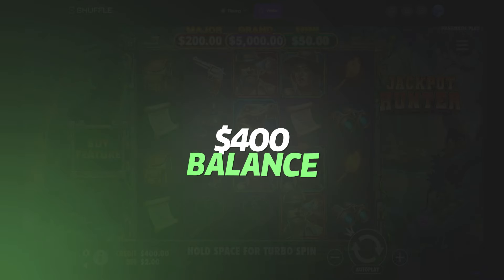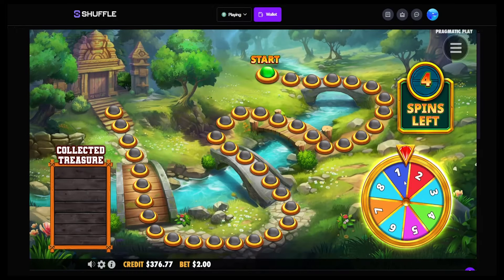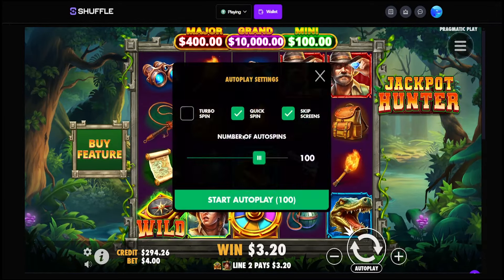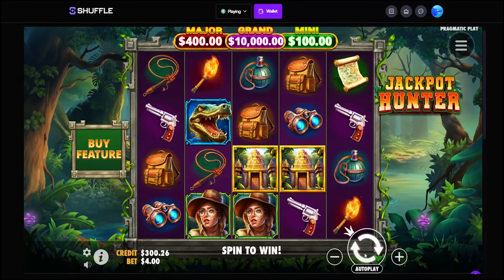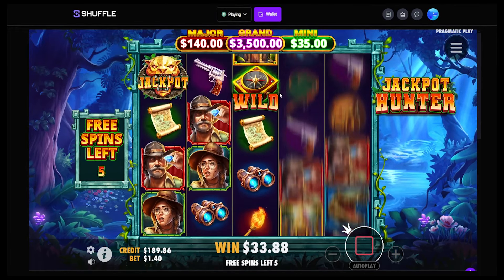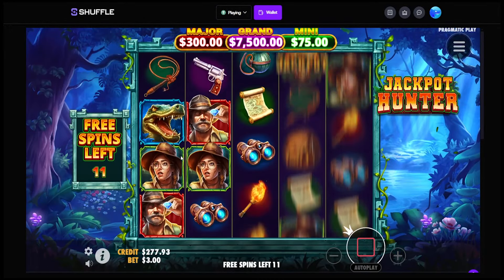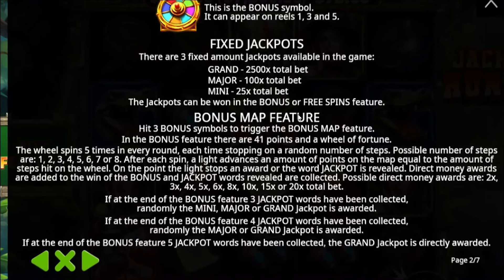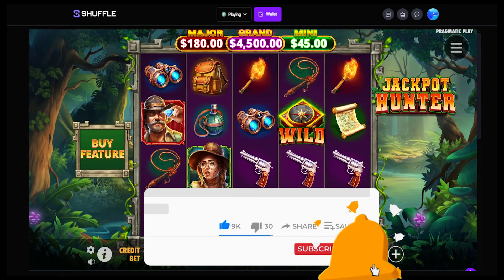Can this NEW slot pay MASSIVE?!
for the BEST PROMOTIONS OUT THERE!

Also guys, we have a discord in which you can talk with us and update you all regarding new promotions

• Please make sure to gamble responsibly and only if you are over the age of 18.